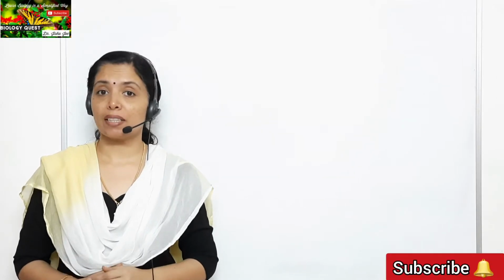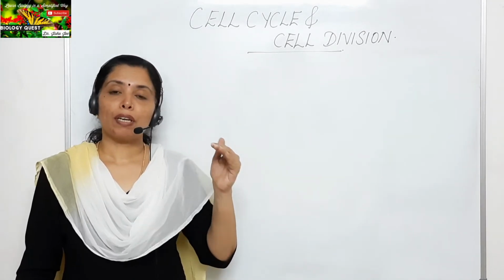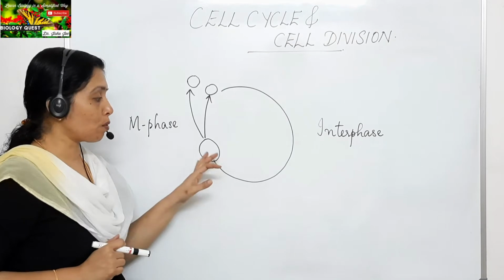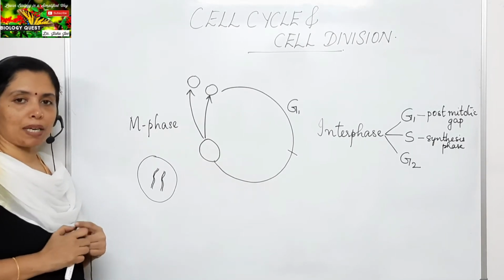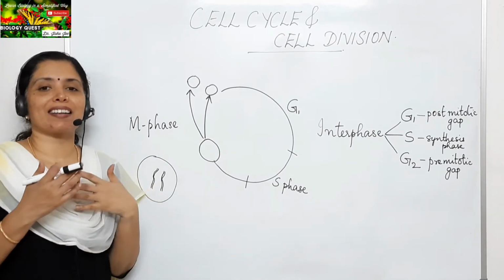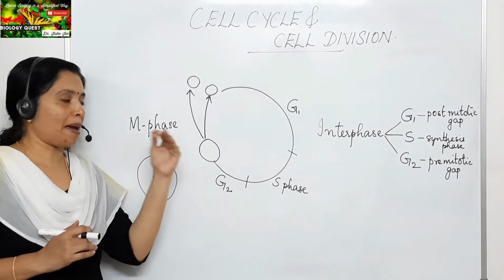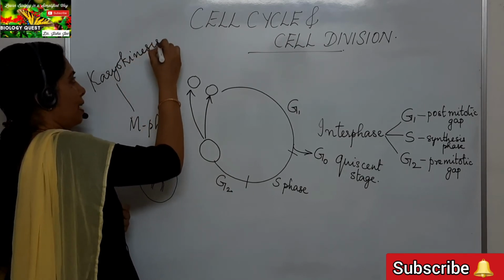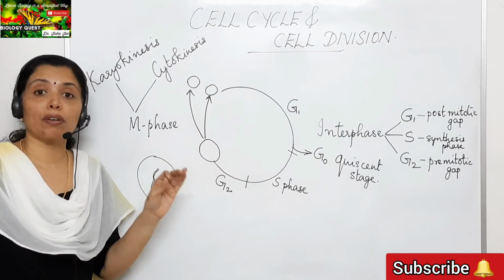Cell Cycle and Cell Division | Interphase | Class 11 Biology | NCERT| NEET | Dr. Jisha Joe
In this video, Jisha ma'am is discussing about the Cell Cycle and its phases. Classes are handled by Biology expert Dr. Jisha Joe, M.Sc., M.Ed., Ph.D., having an experience of 20+ years in the teaching field.